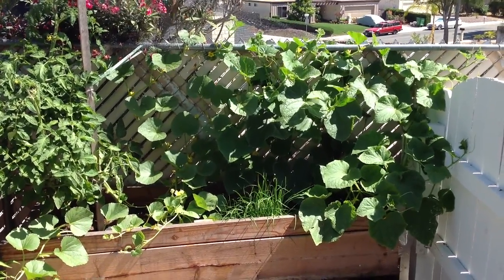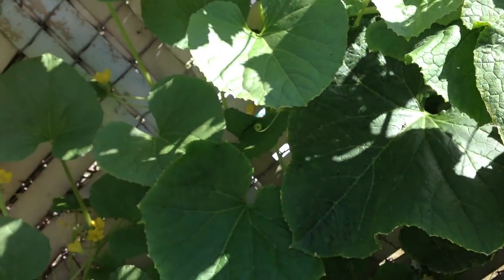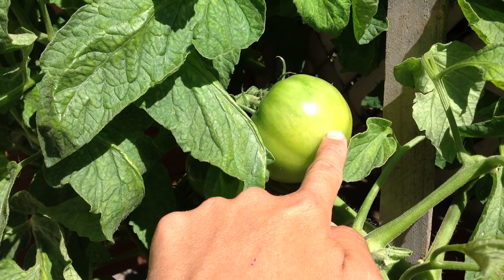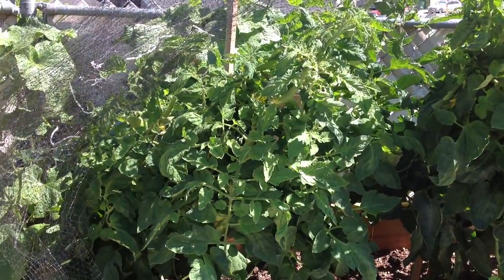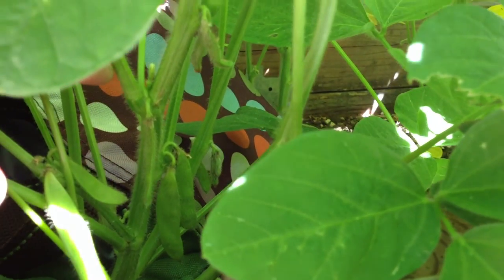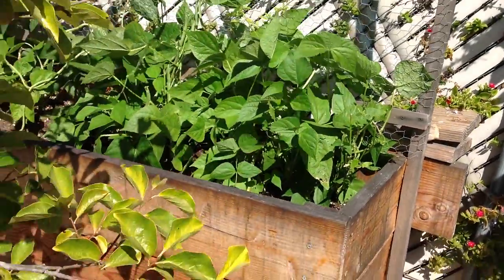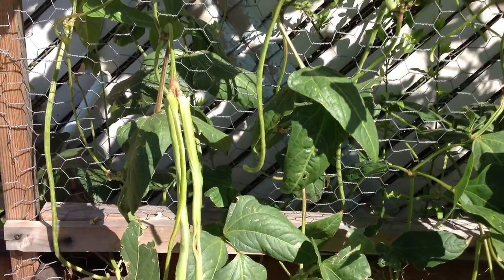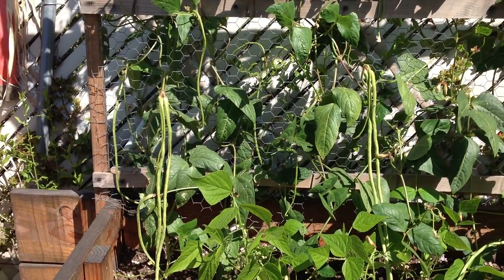Growing vegetables and fruits ( part 2 of 2013)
Update: Part #2 of the video i make from 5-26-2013